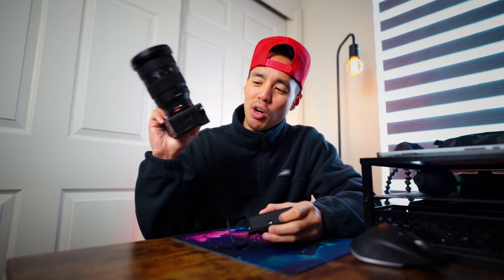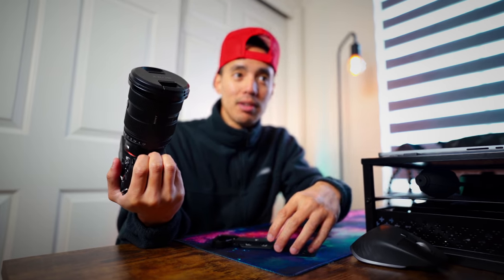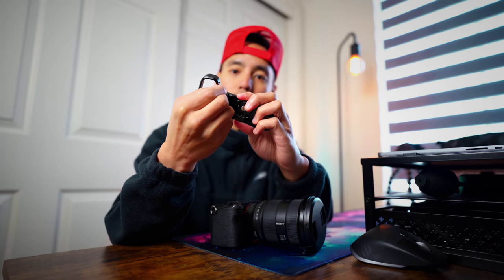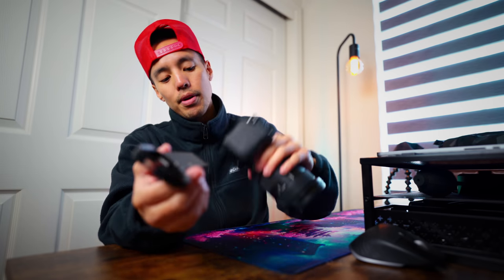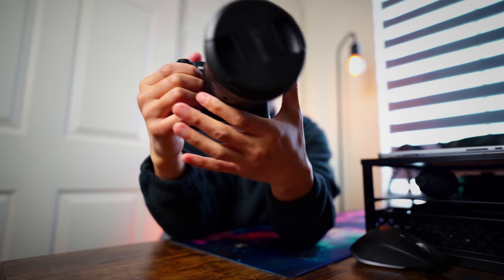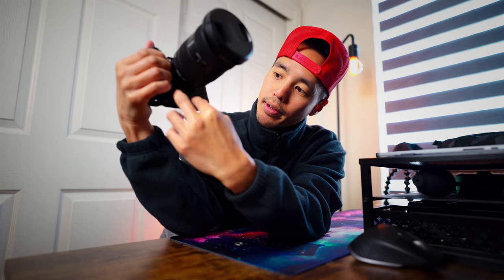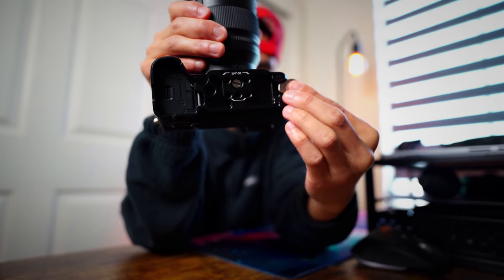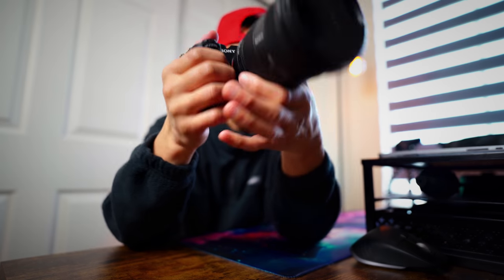A7C II BASE PLATE by SMALLRIG // Better & Cheaper Than Sony!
My SMALLRIG BASE PLATE:
My Sony A7C II: